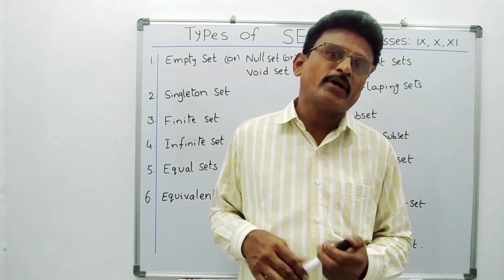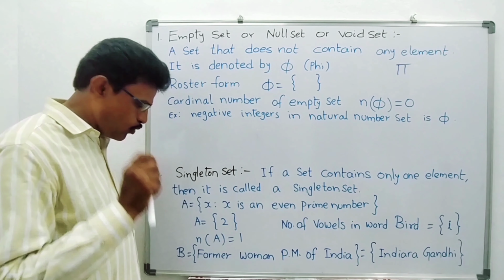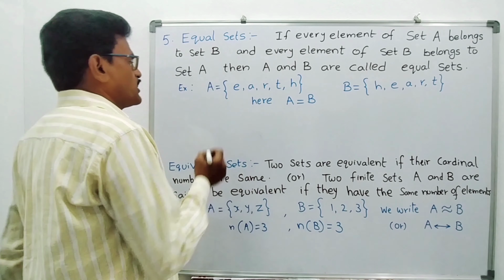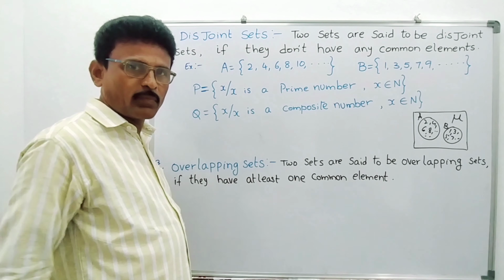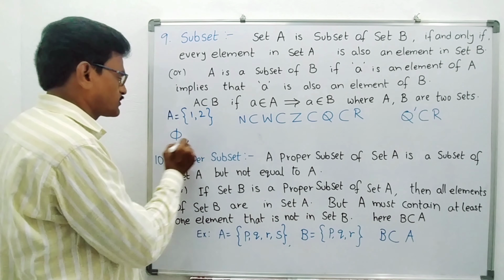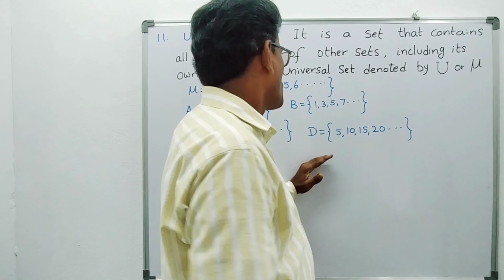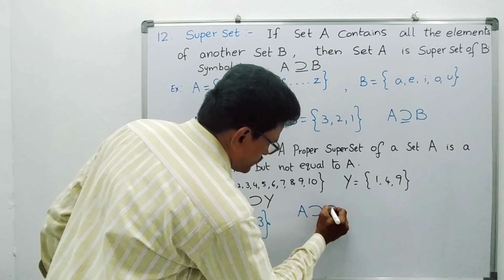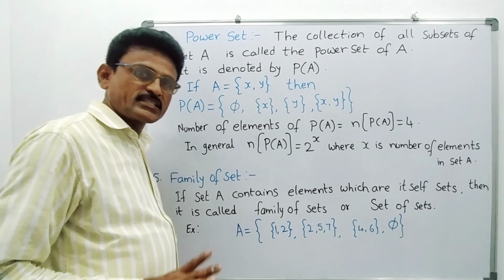Types of Sets ( classes : lX,X,Xl )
In this video different types of Sets are explained with examples.
1. Empty set.
2. singleton set.
3. Finite set.
4. Infinite set.
5. Equal set.
6. Equivalent set.
7. Disjoint set.
8. overlapping set.
9. subset
10. proper set.
11. universal set.
12. superset.
13. proper superset.
14. power set.
15. Family of Sets.